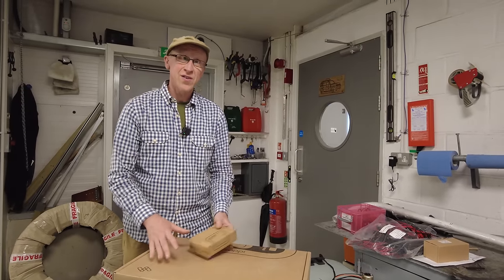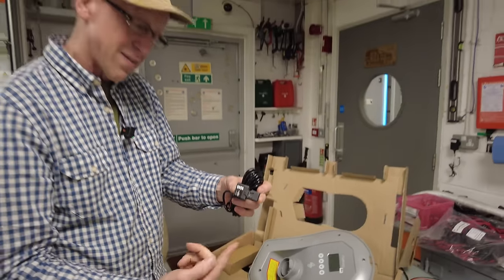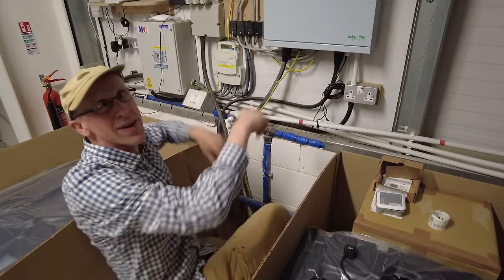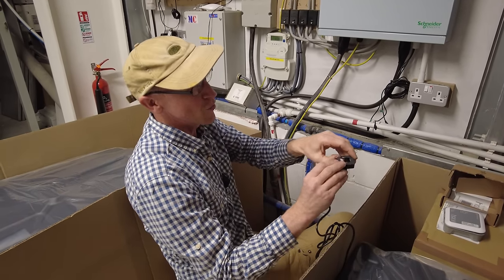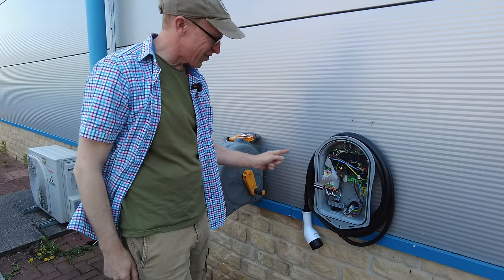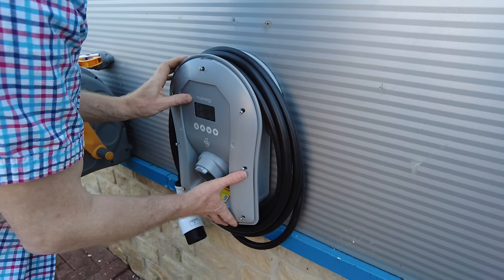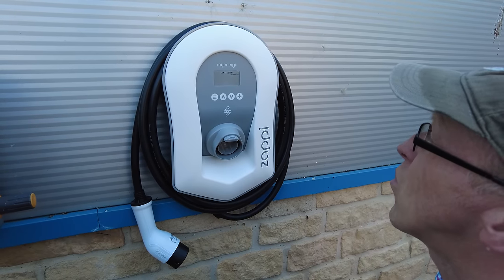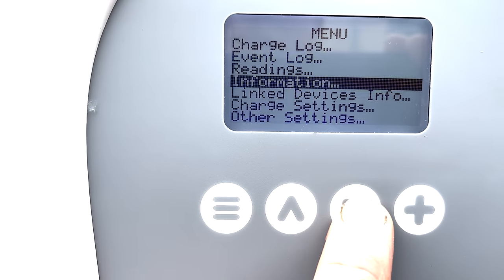Unboxing & Setting Up Zappi Charger - CT Setting / Harvi Pairing / Wifi / Ethernet / Firmware Update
In this video we set up our Zappi car charger and Harvi remote monitor. Its not too bad but the wifi setup was a world of pain and also pairing the Harvi. It feels like it should be able to check all 8 wifi modes itself and then pick the best one ! It also feels like these should be the option for an internal antenna as most wifi and Harvi connections are with internal devices.